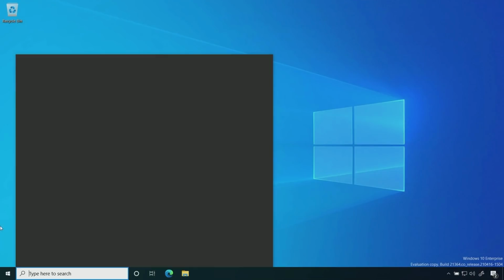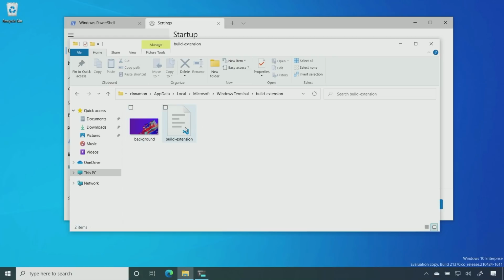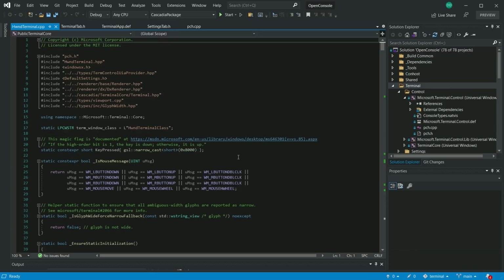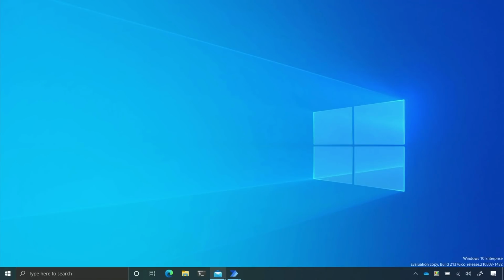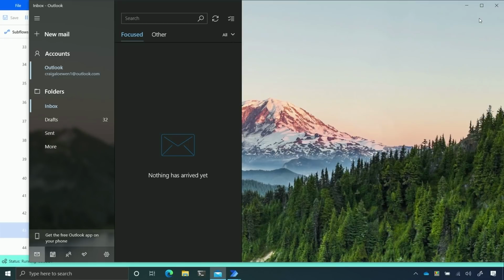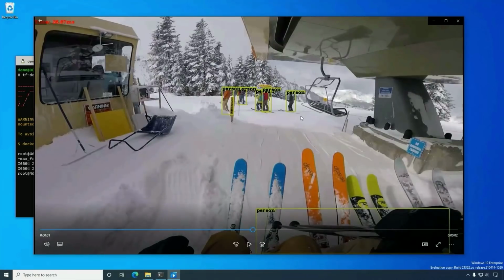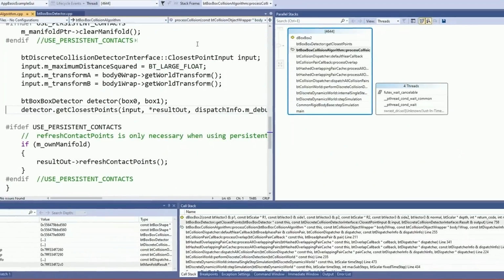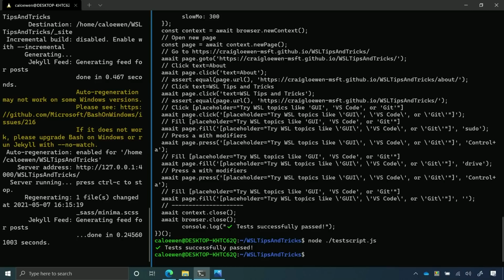What's new in Windows 10 for ALL developers | BRK210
Learn all that’s new to support developers. We appreciate that you create many different solutions on Windows – and not all of them are targeted to the Windows platform. Hear about innovations with Terminal and WSL2, performance improvements and delighters like PowerToys and the Windows Package Manager. If you develop for web, cloud, or other platforms including Windows, this is for you.